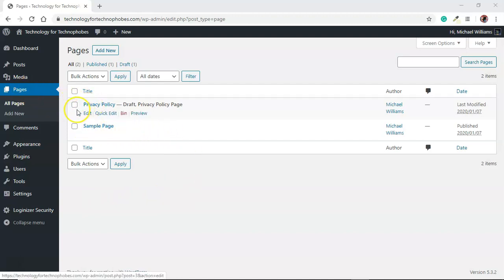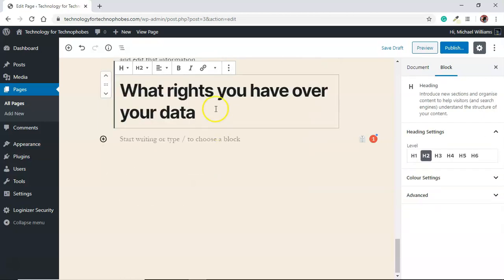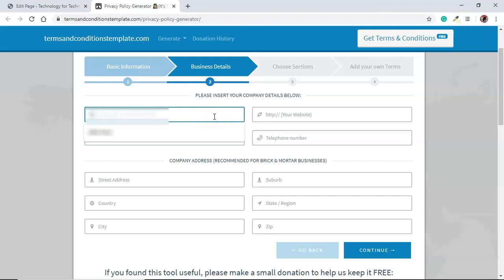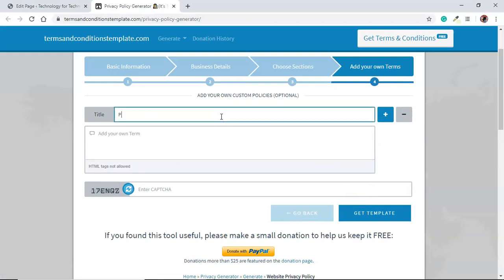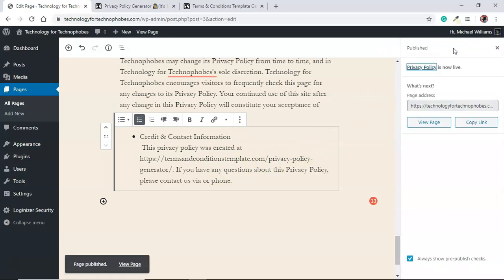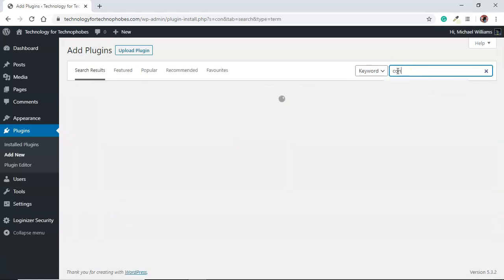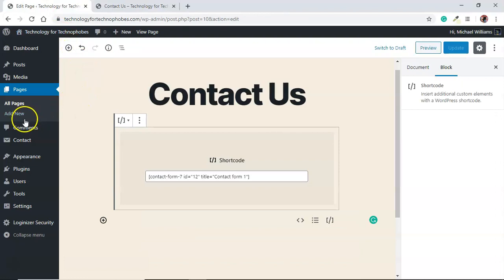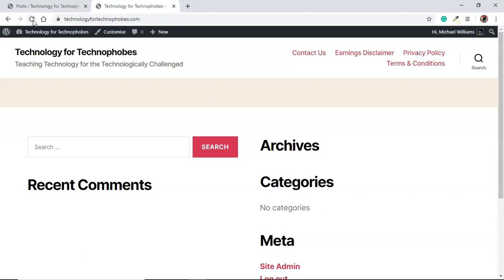#7. How to Set Up a Wordpress Website from Scratch - Setting Up Your Pages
Hello and welcome to this video all about setting up your pages. If you have stumbled upon this video from Gawd knows where, you may be interested to know that this is from a series of videos from my Kindle eBook called, “How to Set Up a WordPress Website from Scratch.”

Okay, we have one more thing to do before we can move on. Yet again, this is something that doesn’t need to be done now but you might as well because it will make everything else easier to do in the future, especially stuff that will make your website legal (but more of that later).

Click on ‘Pages’ on the left and you should see a couple of pages already there – Privacy Policy and Sample Page. The first thing you can do is hover over the Sample Page and click ‘Bin’. You don’t need it so get rid of it. Now we get to the important part of setting up your website pages so grab a coffee to keep yourself awake, you’ll need to concentrate here.

Now, click on Privacy Policy and the page will open up with a privacy policy already in it. I’d like you to delete everything on this page except the title. We’re going to add a privacy policy later that will be more complete than the one that you have at present.

Now, you should click on this link and create your own privacy policy. I don’t think there is much you need to know. Just go through it, filling in the boxes. When you finish, you have a choice of HTML or plain text. Choose the plain text option. Select it all and copy it into your Privacy Policy page.

Once you have pasted your new privacy policy into your Privacy Policy page and finished making it look nice, make sure you hit the publish button at the top of your page on the right-hand side. You’re doing great so let’s move on to the next part of setting up your website pages. Go to the left-hand side of the page and click ‘Add New’ under the ‘Pages’.

You need to add another page which you can use for your contact form. You MUST have a contact form page so that your website users can contact you about your privacy policy. This is their right and it doesn’t matter where in the world you are, if you have visitors to your site from the EU (either now or in the future), you must always have these two pages.

So, you’re going to have to do two different things here. Firstly, you need to give your new page a title. Don’t worry that it has nothing on it yet; we’re going to add a small piece of code in a minute.

Installing Your Contact Form Plugin

Now you need to click on ‘Plugins’ on the left. I’d like you to do is go to the top of the plugins page and click ‘Add New’. Now, go to the search box, type in ‘contact form 7’, and it should appear automatically.

Click on the ‘Install Now’ button and then the ‘Activate’ button once you can see it. You should be automatically taken back to the plugins page. Find ‘Contact Form 7’ in the list of plugins and click on ‘Settings’ that you will be able to see underneath it.

You should see a contact form called ‘Contact form 1’ already there. You’ll also see a piece of shortcode.

You should see a block under the title with a plus sign on the left-hand side of it. Click on the ‘+’ sign, scroll down to ‘Widgets’ and select ‘Shortcode’. A small box should appear. In this box, I want you to copy the shortcode from the contact form (Ctrl+v or Command+v).

If you now click the ‘Preview’ button next to the ‘Update’ button, you should see that your contact page now has a contact form inside it. If you want to test it out, send a message to yourself.

Your Terms & Conditions Page

There are two other pages that your website may need – a ‘Terms & Conditions’ Page, and an ‘Earnings Disclaimer’ Page (if you are using your website to sell things as an affiliate).

Now, create a new page. Click ‘Add New’ under ‘Pages’, call it ‘Terms & Conditions’, and then paste the Terms & Conditions you already generated. This is exactly the same thing you did for the ‘Privacy Policy’ page.

This is the last page you need to do for setting up your website pages but this one is not obligatory. If you don’t know what to write, click the link below and copy the text.